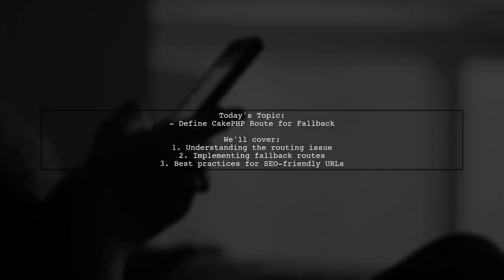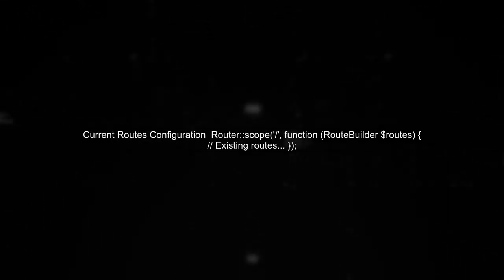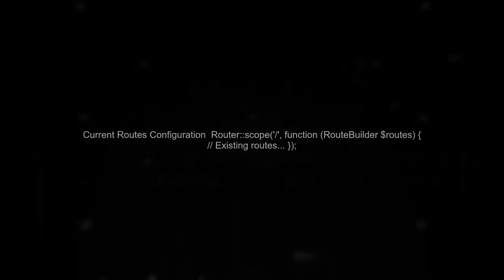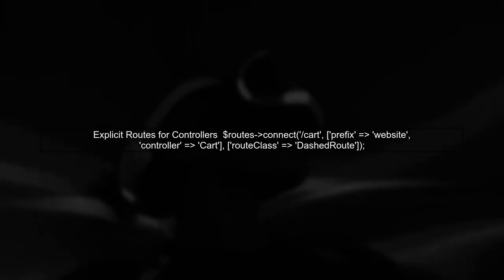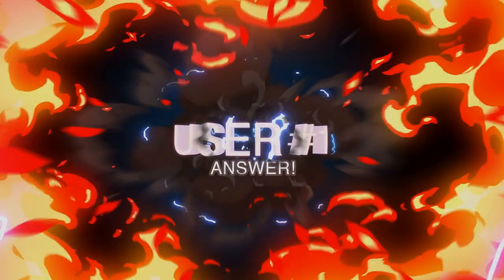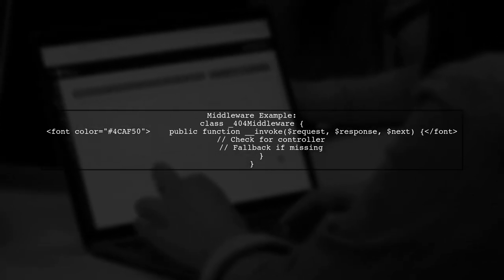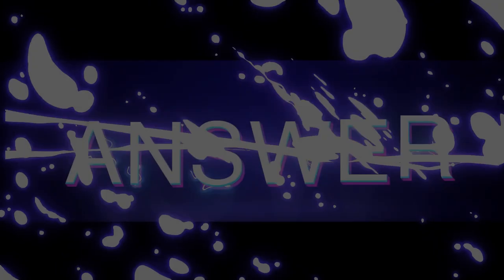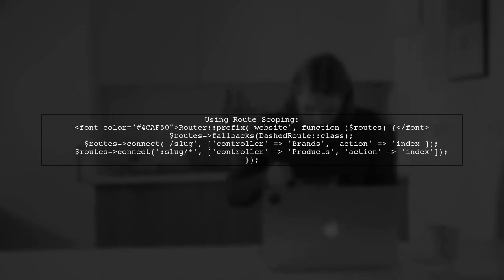How to Define CakePHP Routes for Non-Existent Controller Actions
In this video, we’ll explore the intricacies of defining routes in CakePHP, particularly when dealing with non-existent controller actions. Whether you're building a robust web application or simply looking to enhance your CakePHP skills, understanding how to manage routes effectively is crucial. Join us as we break down the process, providing you with practical examples and tips to streamline your routing strategy.

Today's Topic: How to Define CakePHP Routes for Non-Existent Controller Actions

Related to: cakephp, routes, non-existentcontrolleractions,